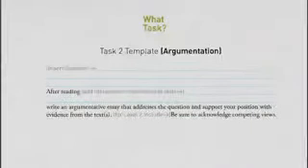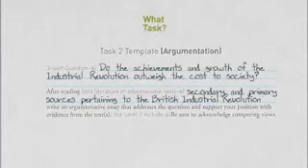LDC Literacy Matters